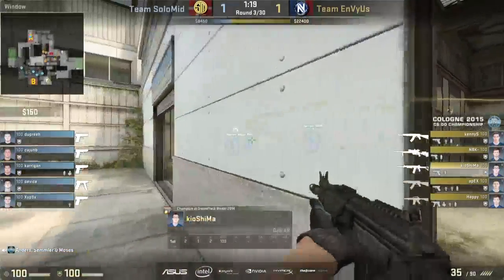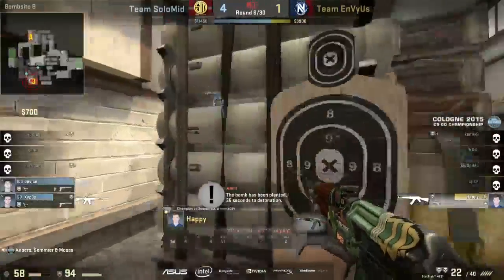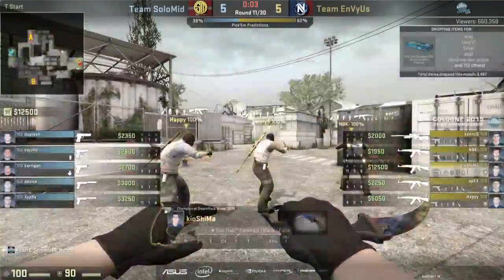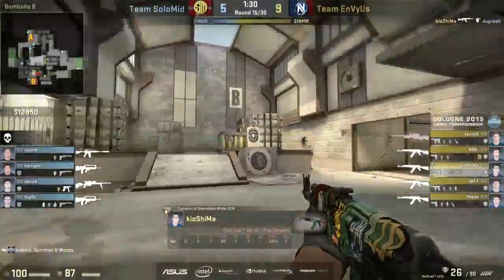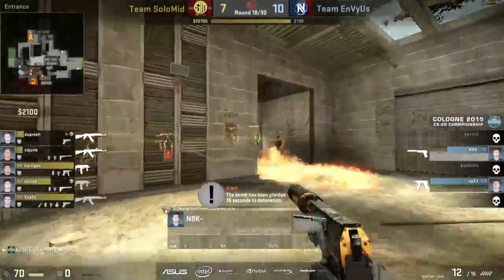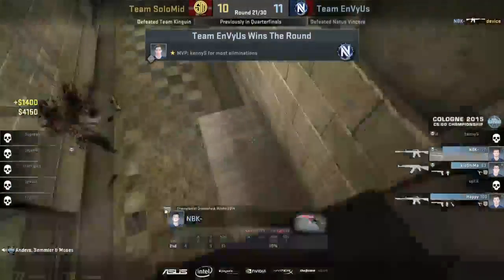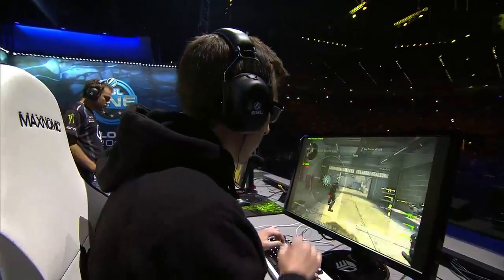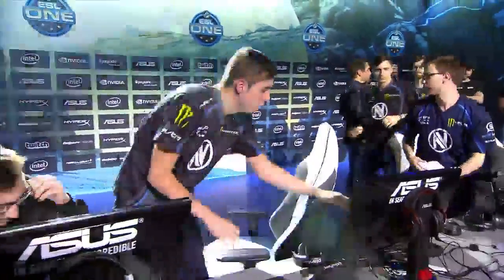ESL One Cologne 2015 Semi Final EnVyUs vs. TSM Map1 Cache